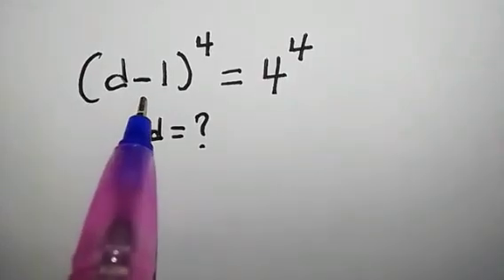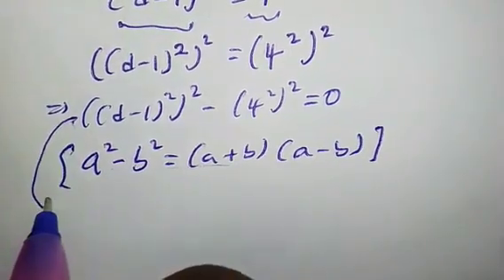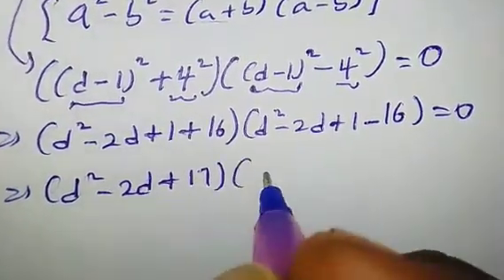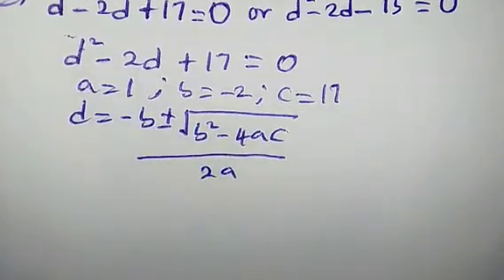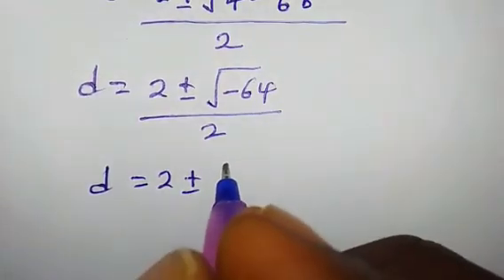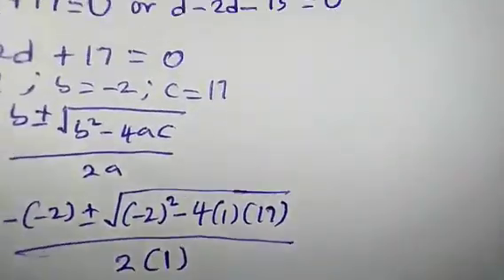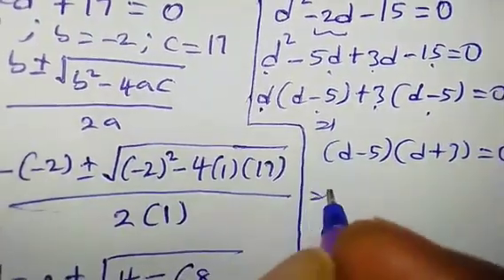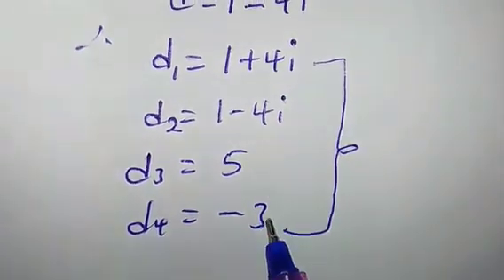Canada | Can You Solve? | MATH OLYMPIAD QUESTION